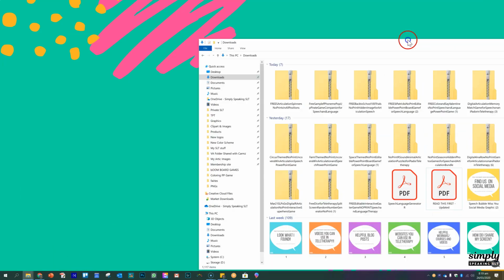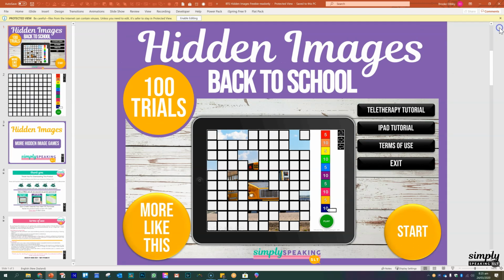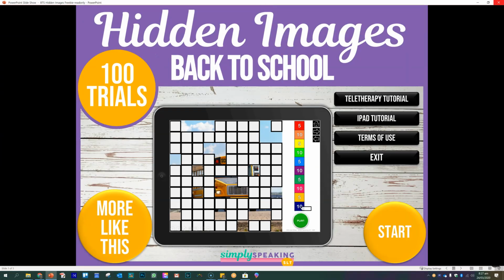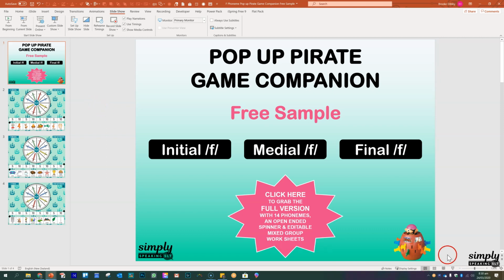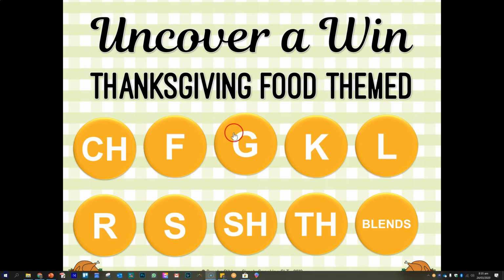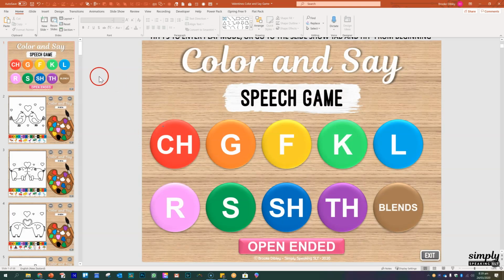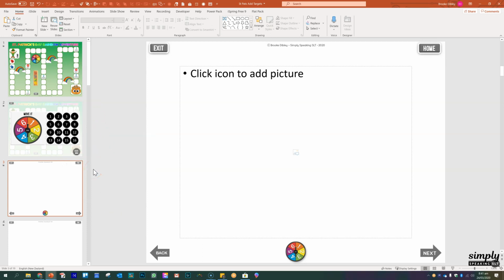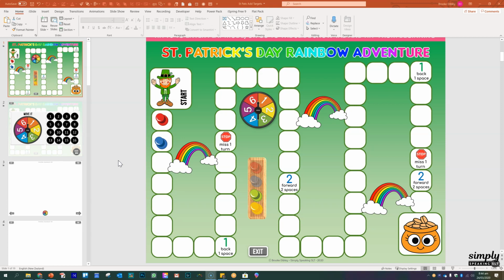How to Play PowerPoint Games in Speech Teletherapy